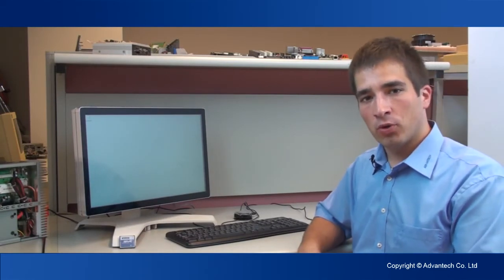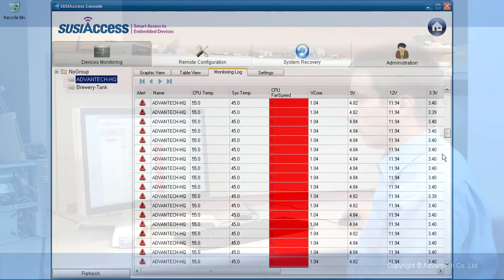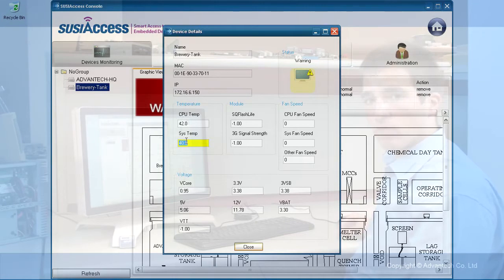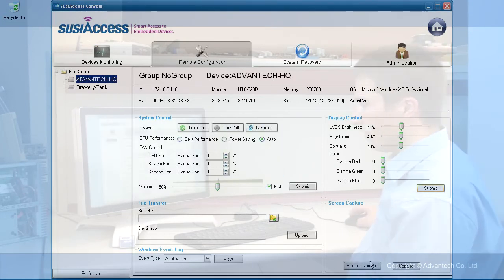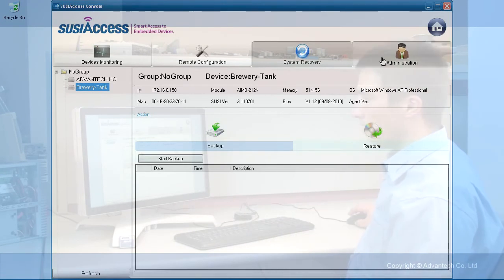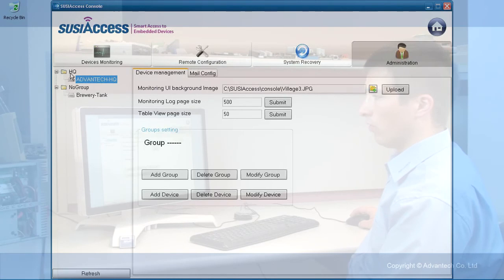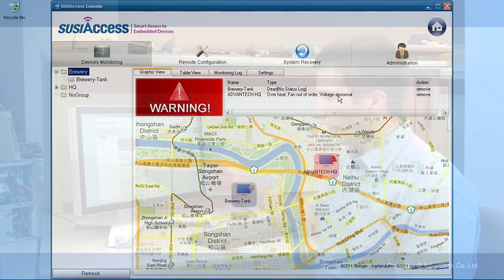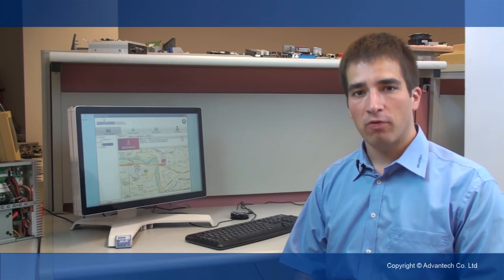SUSIAccess Operations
SUSIAccess Operations gives you a overview about how easy it is to operate SUSIAccess. It makes you familiar with all the main functions and let you experience it without installing it first.